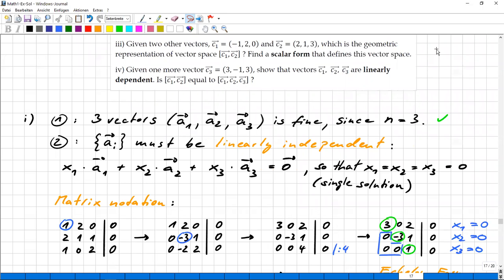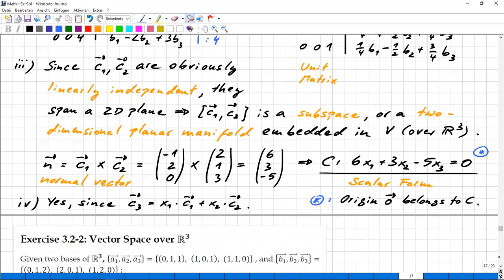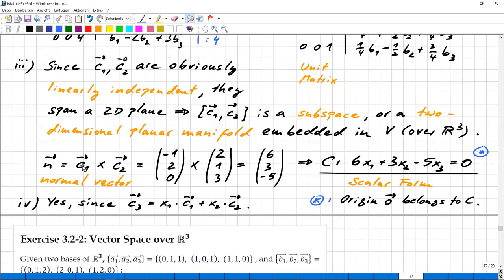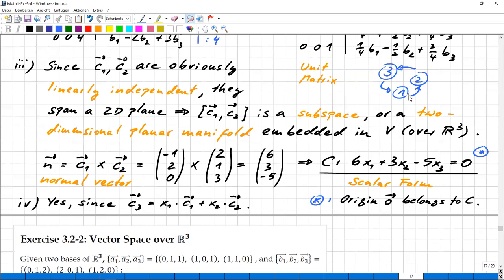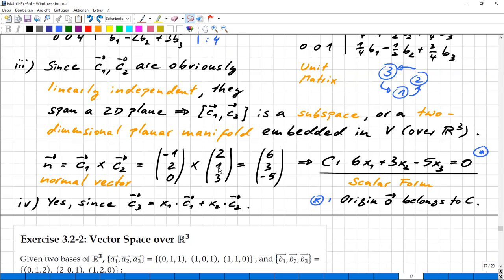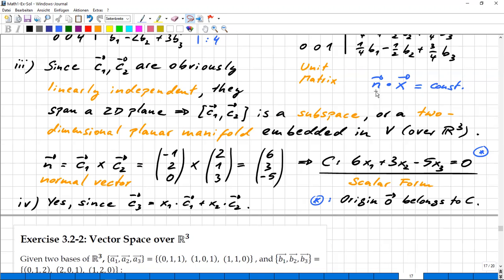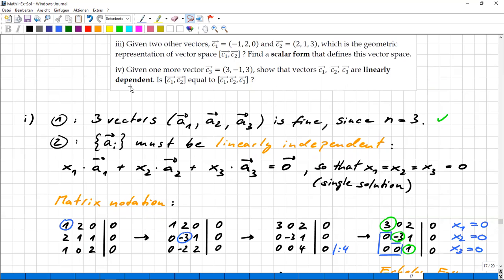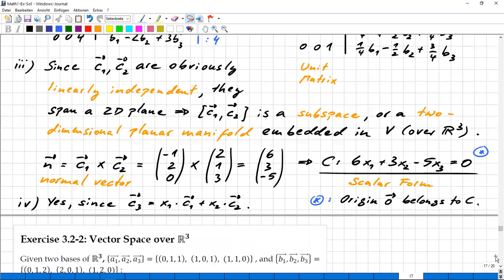Math1 Ex3.2c Vector Spaces